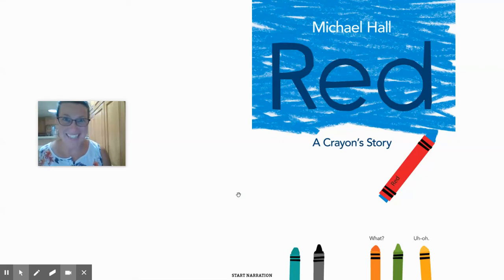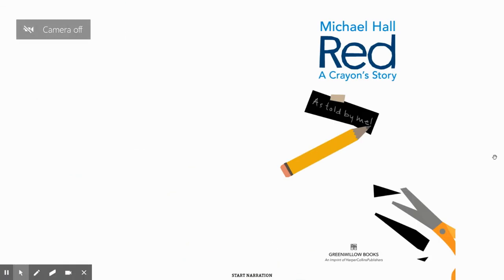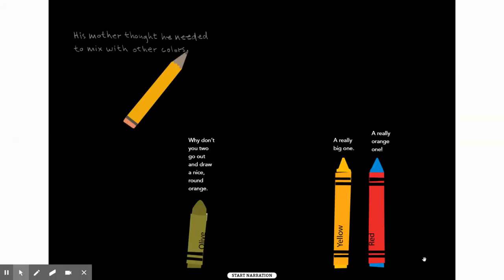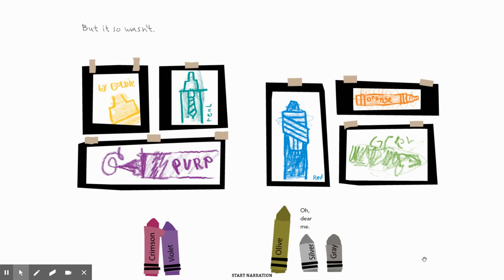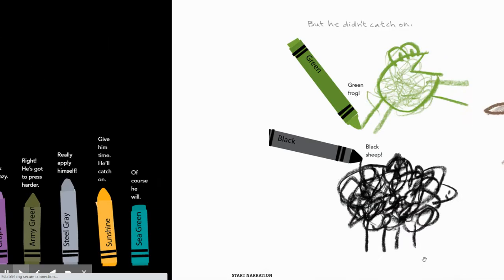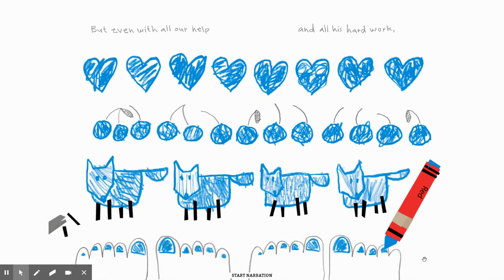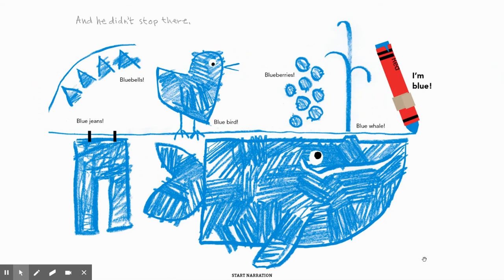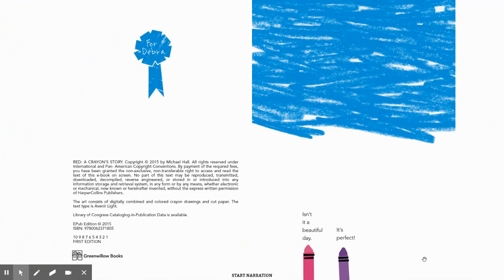Red A Crayon's Story